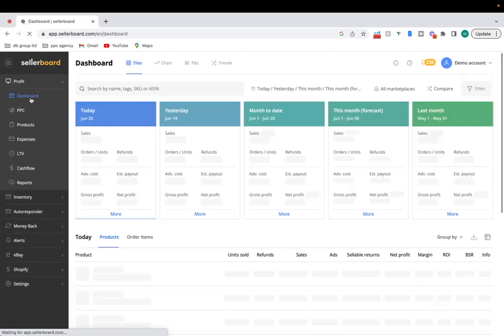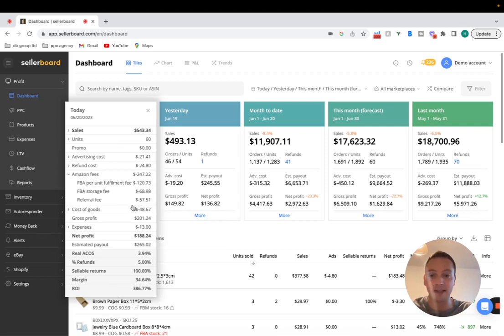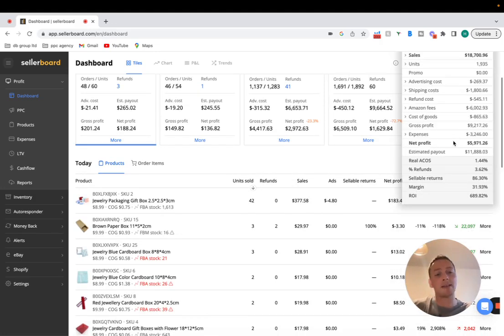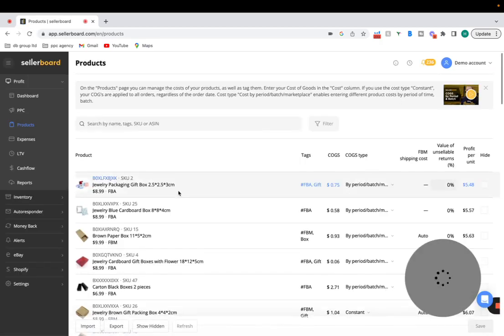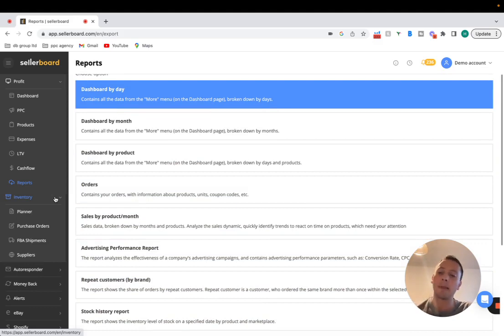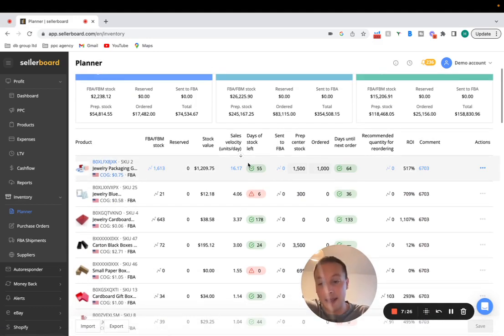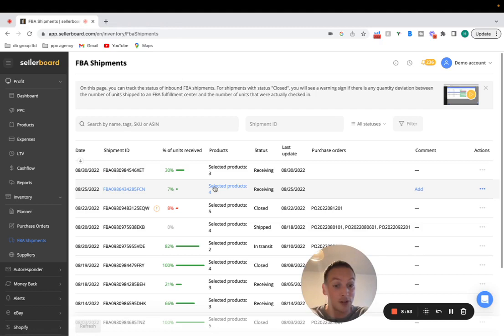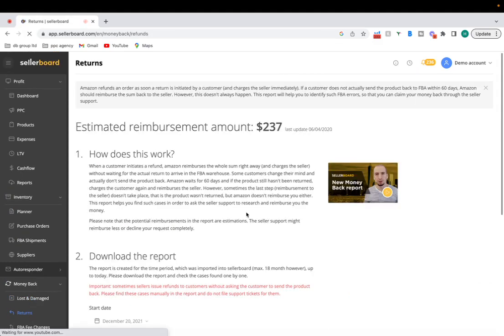HOW To Use Seller Board To Track PROFITS For AMAZON FBA in 2024!